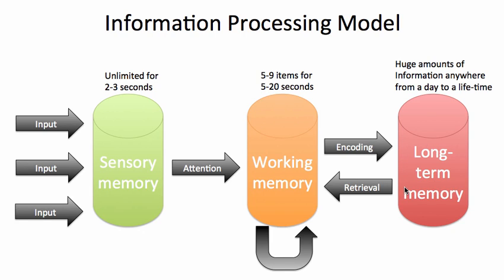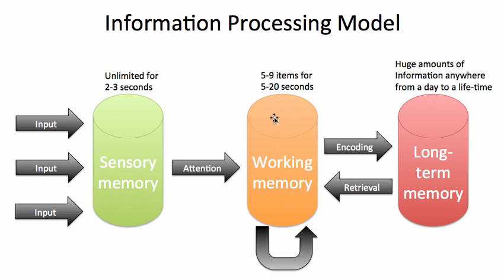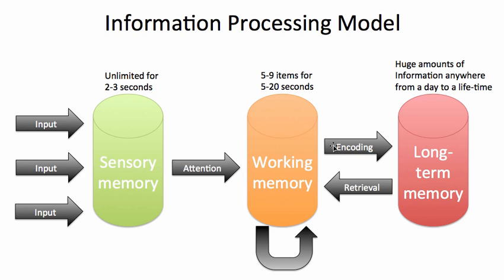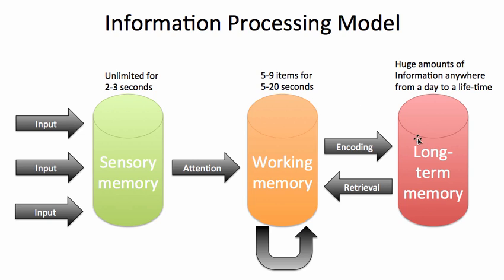information processing model